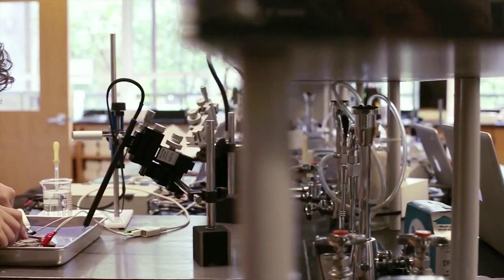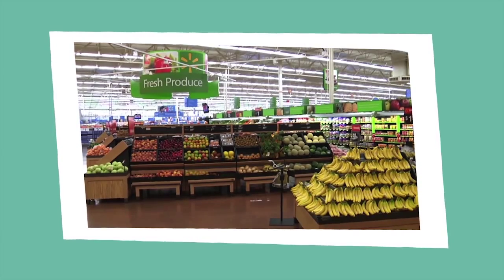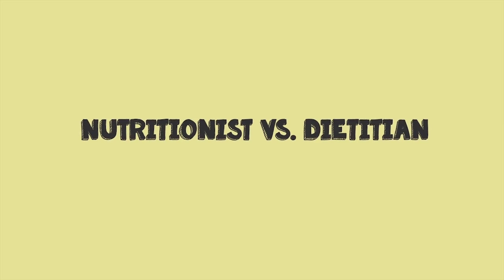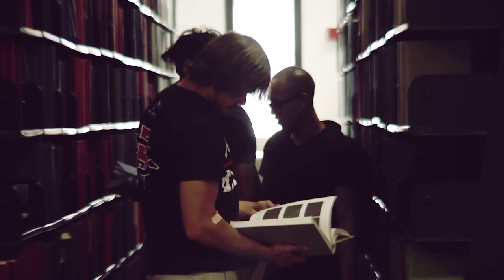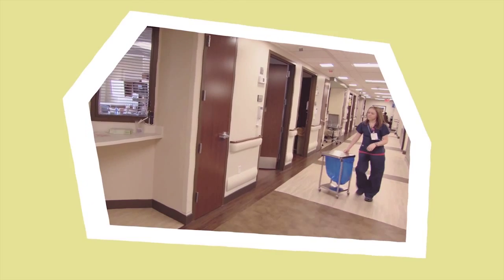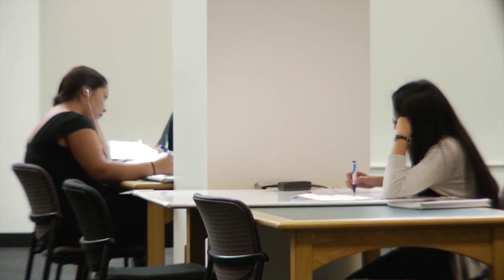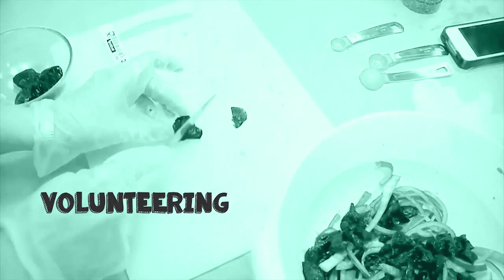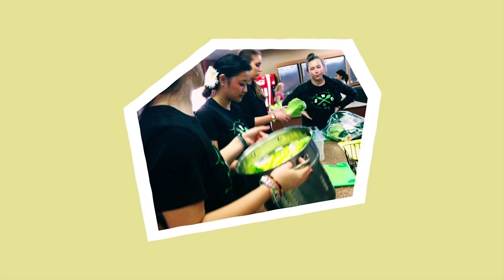The Foods & Nutrition Major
Explained by the members of Student Nutrition Organization from San Diego State University. Filmed and edited by Garvin Ha